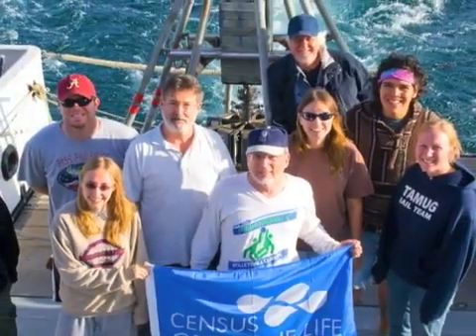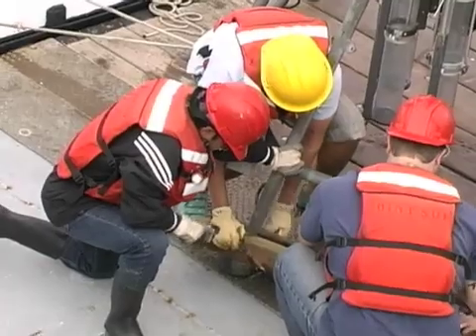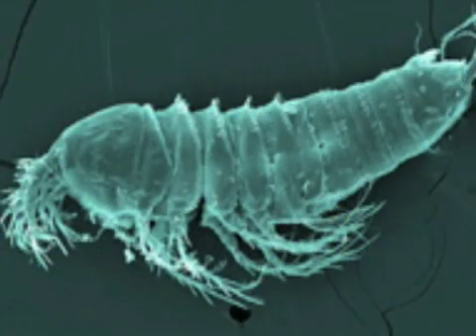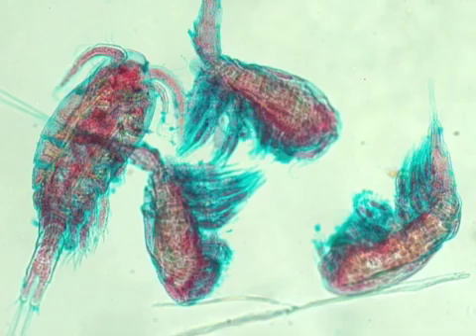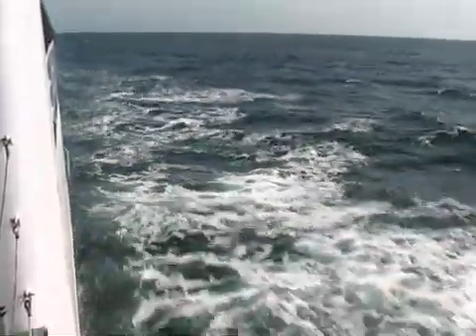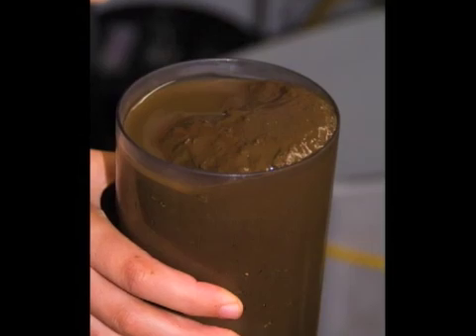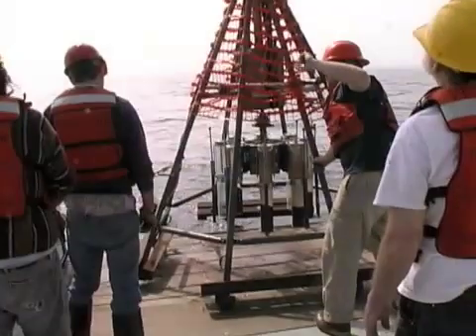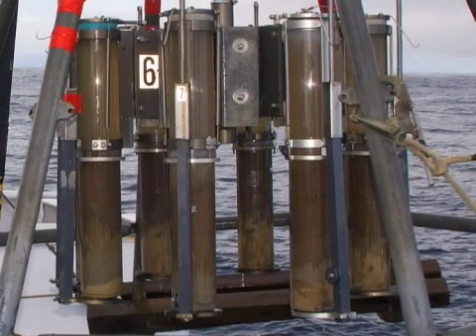FSU Goes to Sea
Oceanographer David Thistle of FSU is a veteran of numerous research missions off the Pacific coast. Now he's taking a group of graduate students to sea to experience hands-on research.